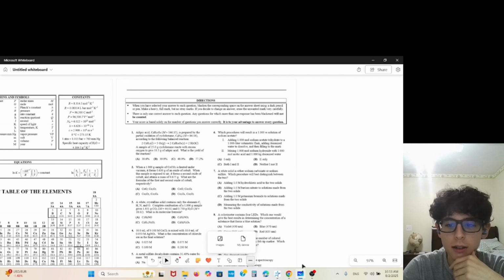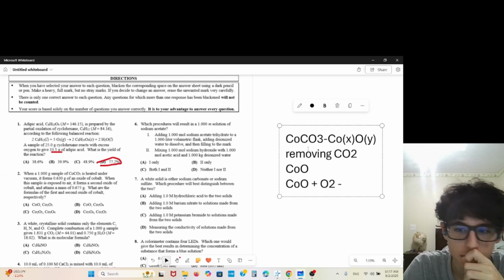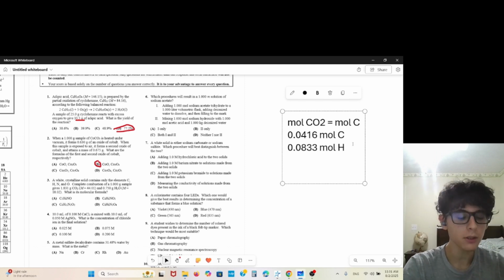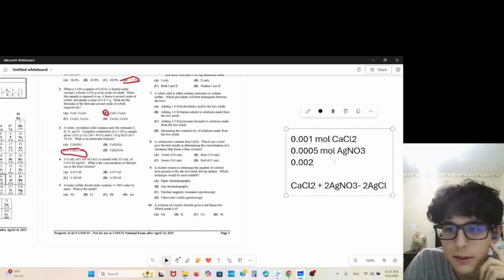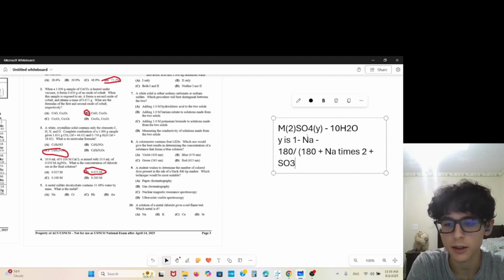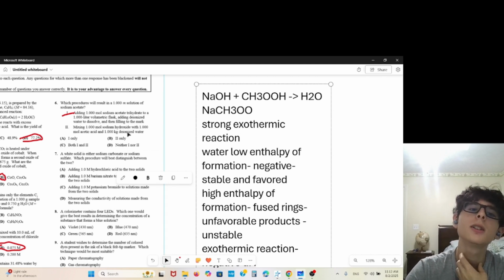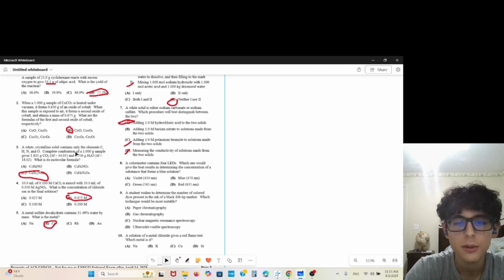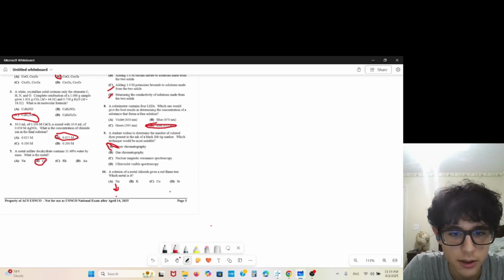USNCO 2025 Nationals | Part I | Q1 - Q10 Solutions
USNCO 2025 Nationals | Part I | Solutions
In-depth solutions with perspectives offered throughout